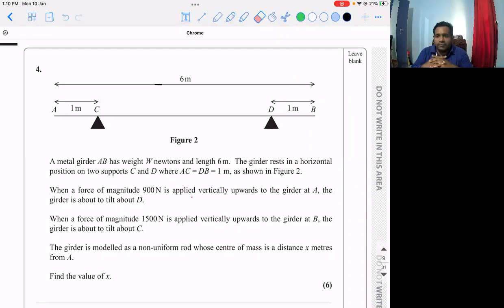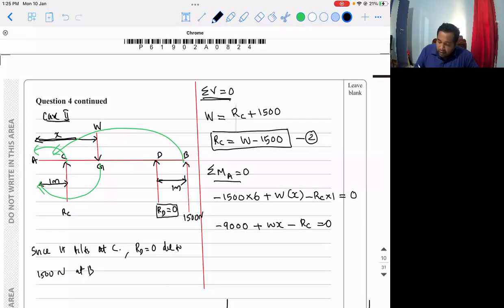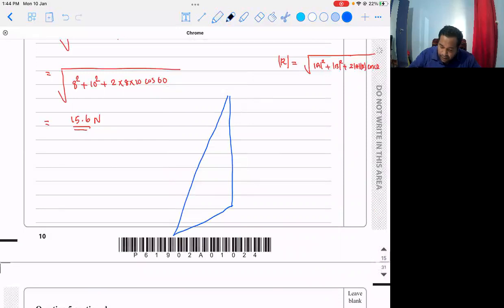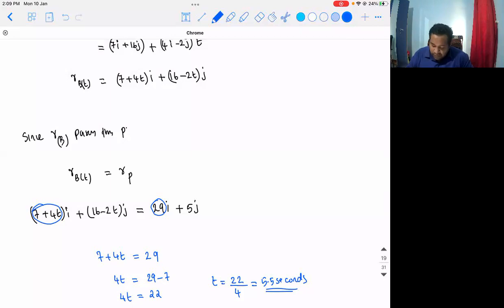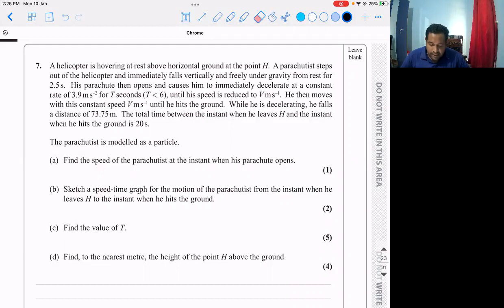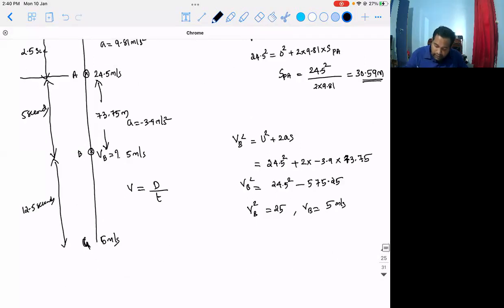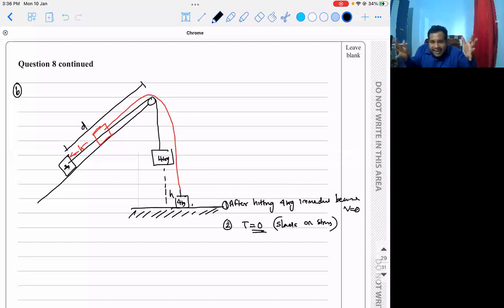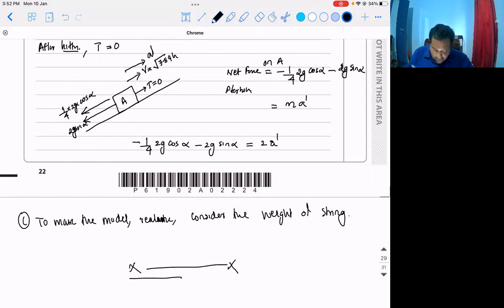AS Level Maths Mechanics 1 May 2021 Edexcel international Q4-Q8